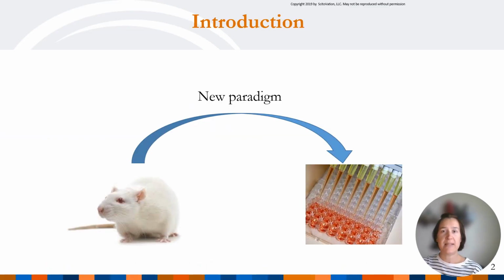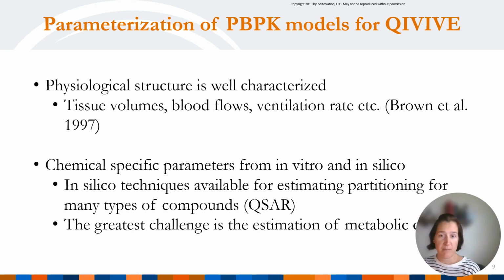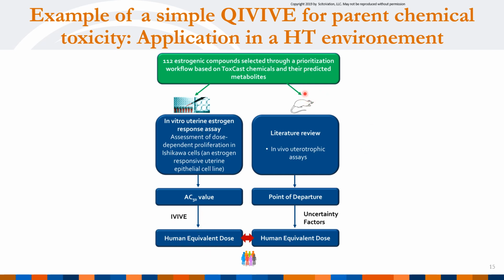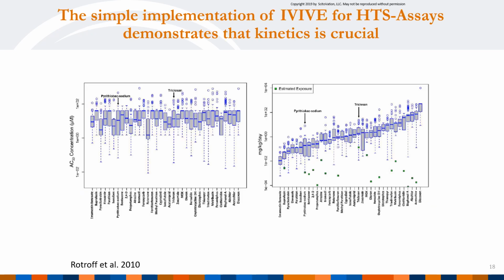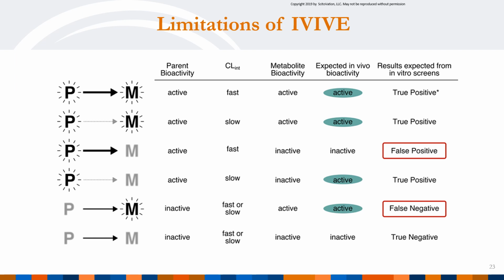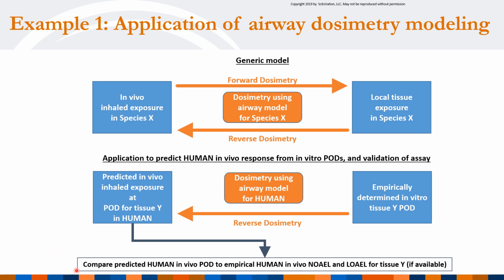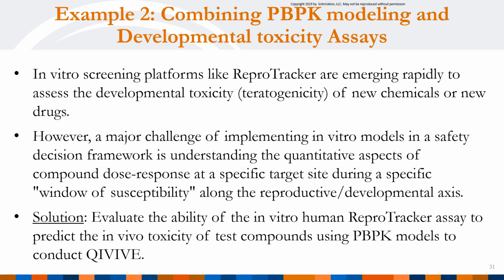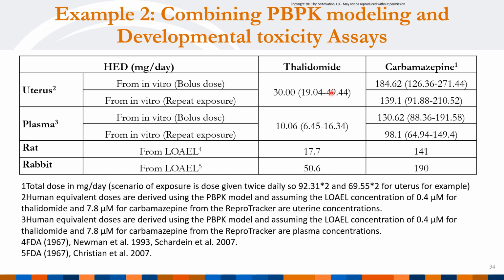Use of PBPK Modeling in In Vitro to In Vivo Extrapolation (IVIVE)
Marjory Moreau, PhD, Associate Director of Computational Toxicology, explains how to use PBPK Modeling in In Vitro to In Vivo Extrapolation (IVIVE). Dr Moreau further explains the value of using New Approach Methodologies instead of animal testing.